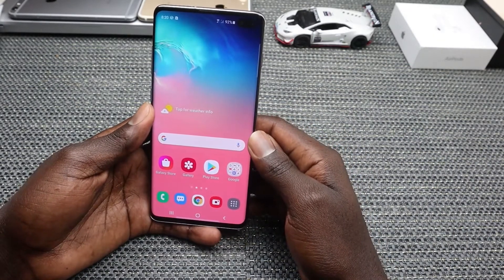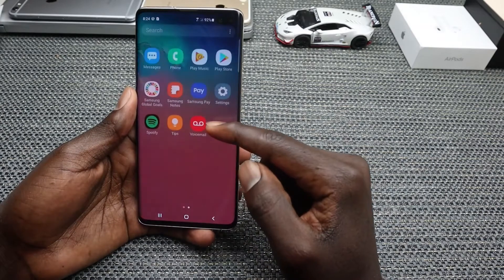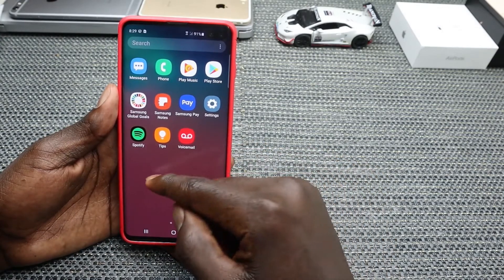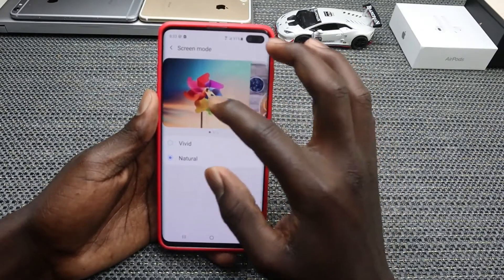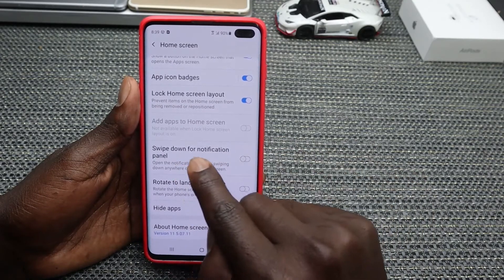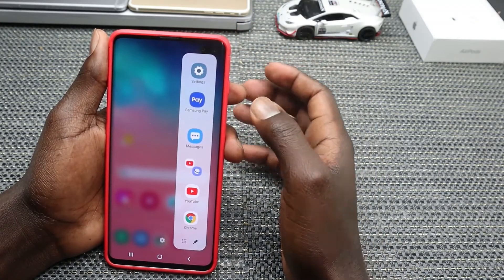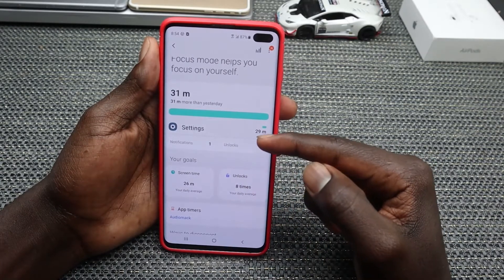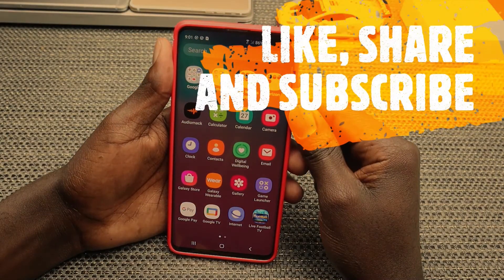Samsung Galaxy S10+ - First 10 Things To Do | Do These Immediately!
Hello, In this video, I will share with you the first 10 things you have to do on your Samsung Galaxy S10 Plus which still works for those with Samsung Galaxy S10 or S10e. You do these for once when your mobile is just from the box, Once you do these things, your phone performance will drastically improve and more likely to increase your productivity as you use this ultimate phone. Watch till the end and watch my favorites extra things I did on my S10+.

Samsung Galaxy S10/S10+ First 10 things to do

Get the best Wallpaper App for your S10+